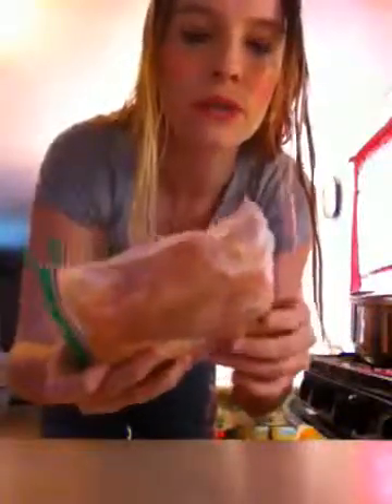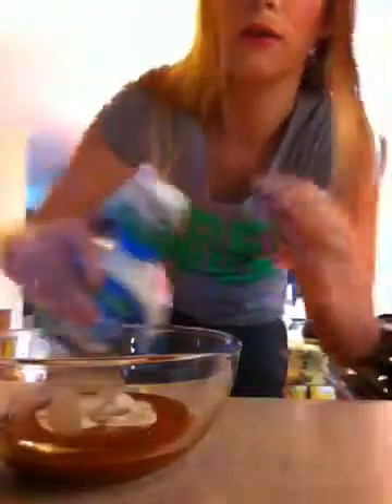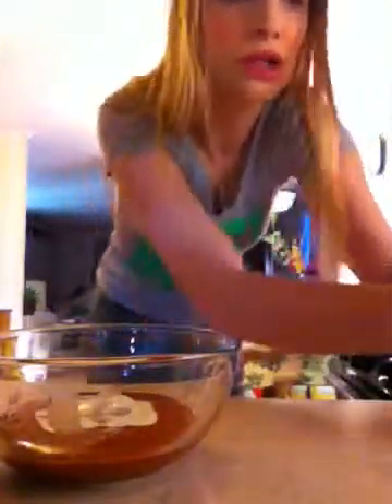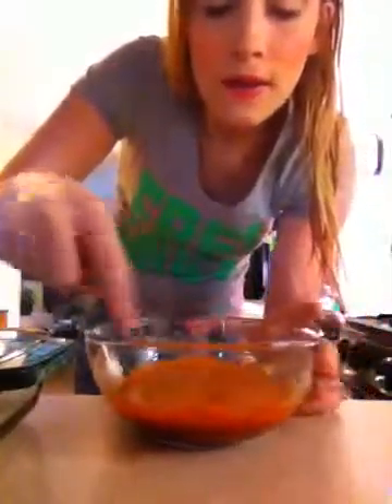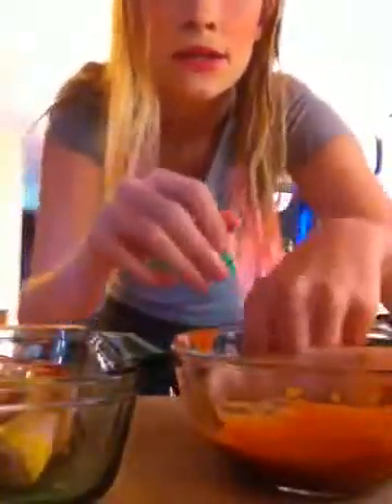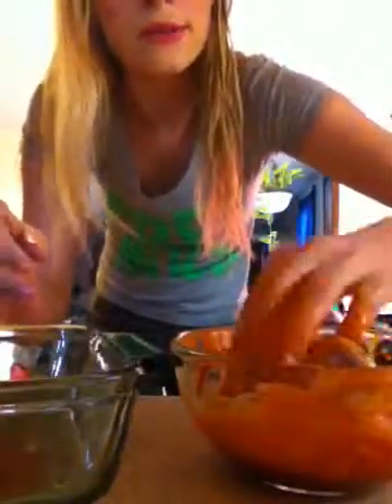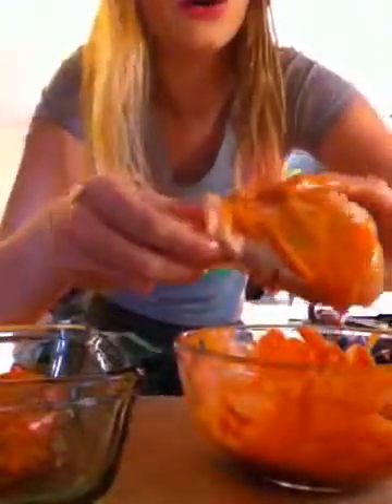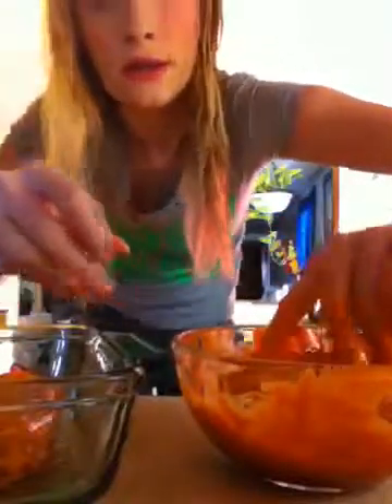Starla Pearson | COOKING!!